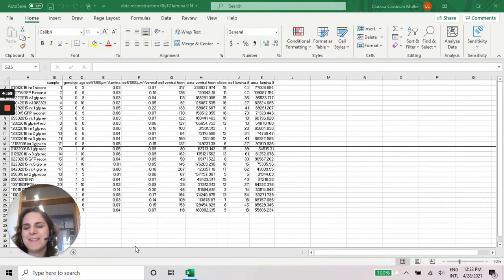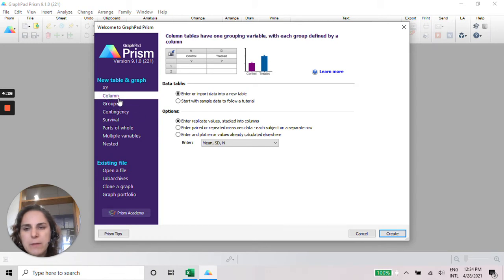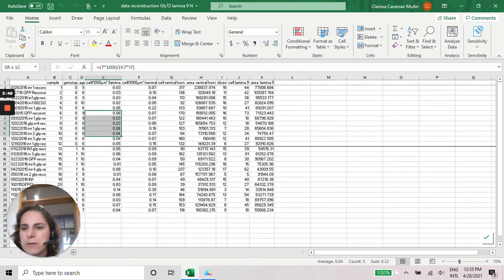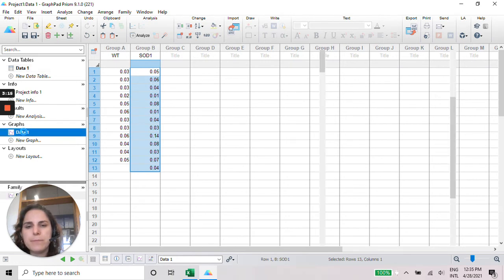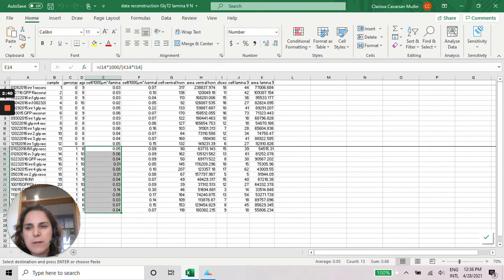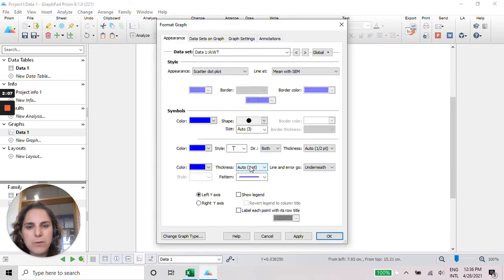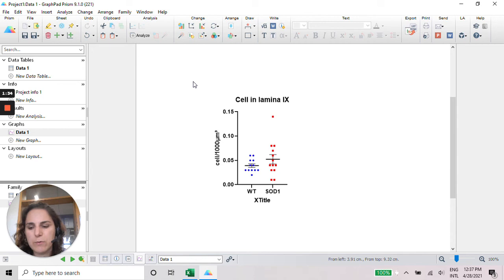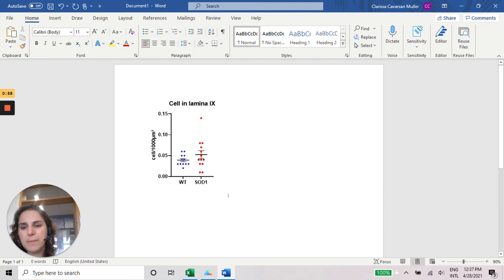GraphPad Prism Scatter plot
A scatter plot (aka scatter chart, scatter graph) uses dots to represent values for two different numeric variables.